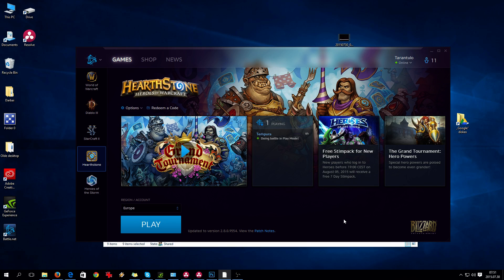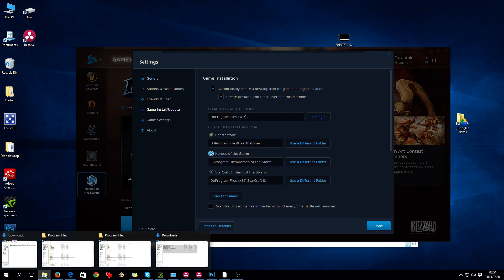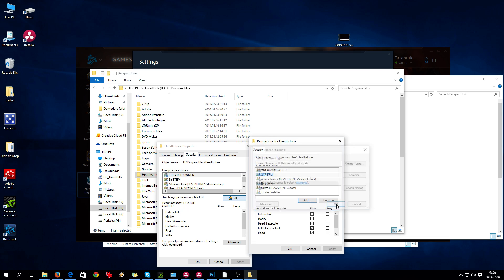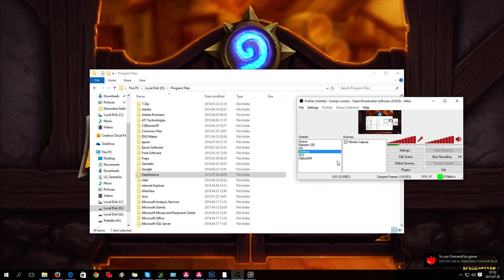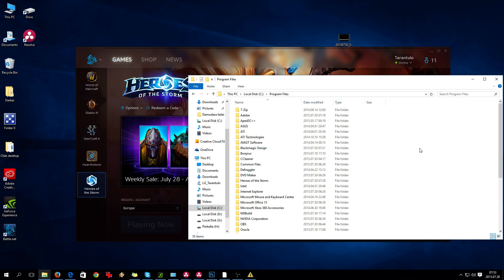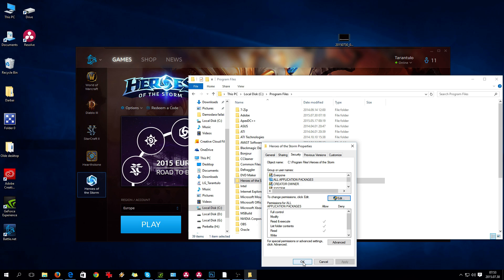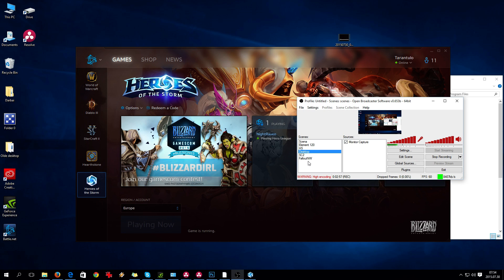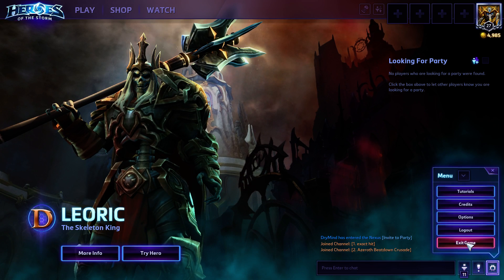How to fix: Blizzard games not starting after windows 10 upgrade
[BNB] bnb103rrdjyllkmsxf325lghv3v3f5nsrt36agq78g
[BTC] bc1q3hyg49dvm63ha30jmp8jsxtqswjzshe7etypjl
[ETH] 0xa485B9d683d9a9daa3550b843c4EEB784f1eb4e9
[LTC] ltc1qwl4hey7ctnv9c5lnc2hksjfvjlcqwm9h85rltc
[DASH] XqW8Bg2uzwN8KfakgiLdeLbRfksqRAi6fW
[BAT] 0xa485B9d683d9a9daa3550b843c4EEB784f1eb4e9

So basically this startup issues for all the Blizzard games. Hearthstone, Diablo, Starcraft 2, Heroes of the Storm etc. Please follow this guide to fix these issues.

You simply have to give permission to access files.